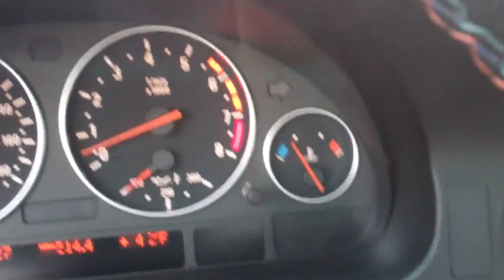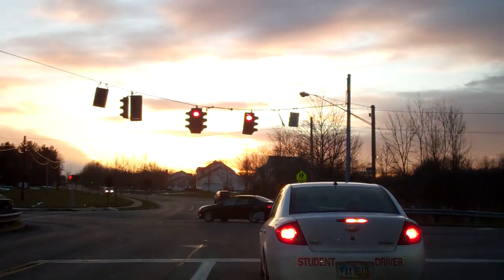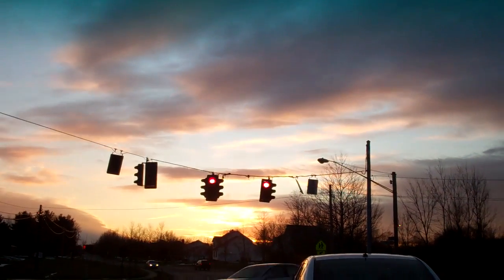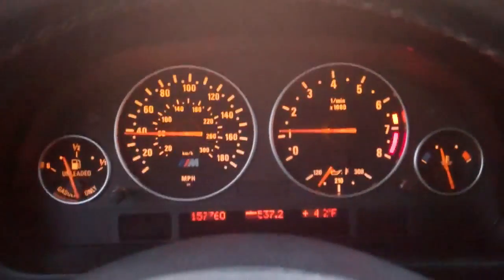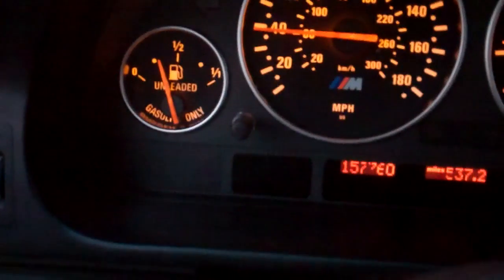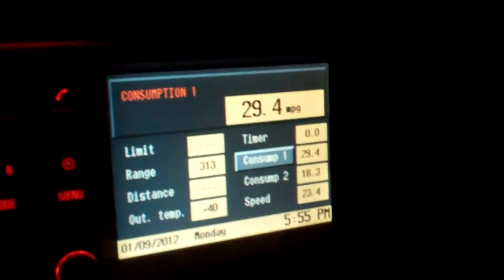PCs and BMWs 1/9/12 - Day 393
Feels great to have the car back!